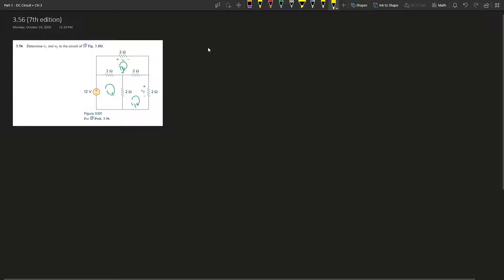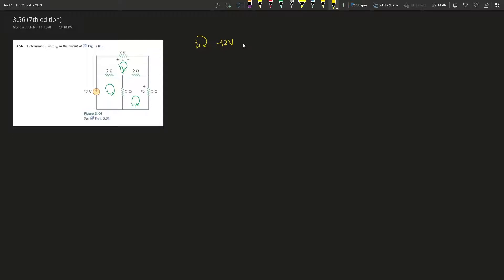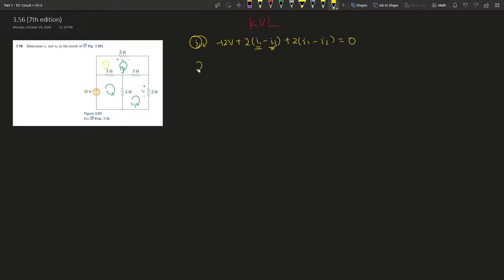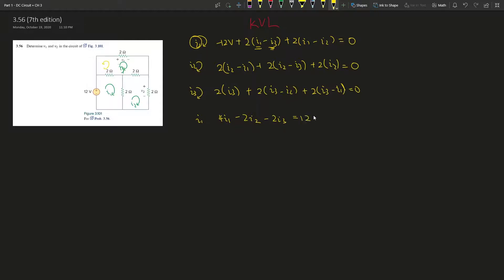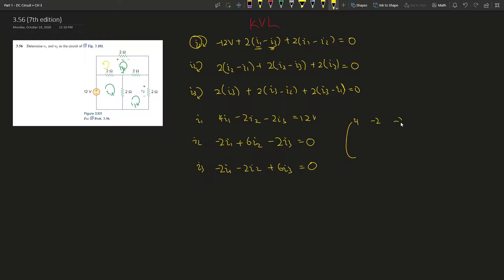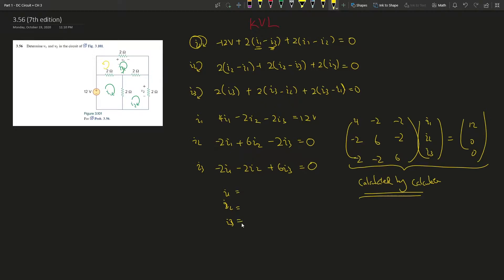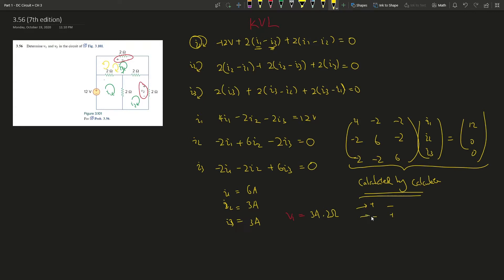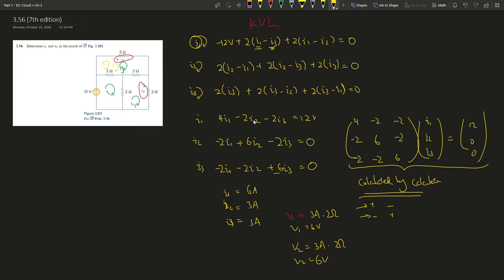3.56 (7 edition) Determine v1 and v2 in the circuit of Fig. 3.101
3.56 (7 edition) Determine v1 and v2 in the circuit of Fig. 3.101

Book: Fundamentals of Electric Circuits
Author: Charles K. Alexander | Matthew N.O. Sadiku
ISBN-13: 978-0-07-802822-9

1. Specific problems that you would like me to make a video on
2. Further support on a specific question
3. Personal Tutor (online)
4. The PDF version of this book (6th Edition)